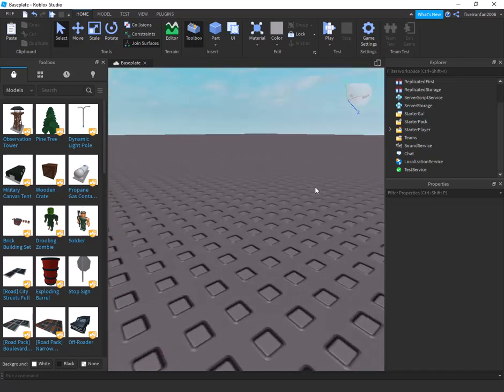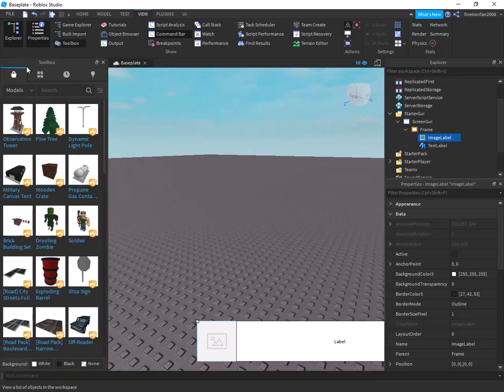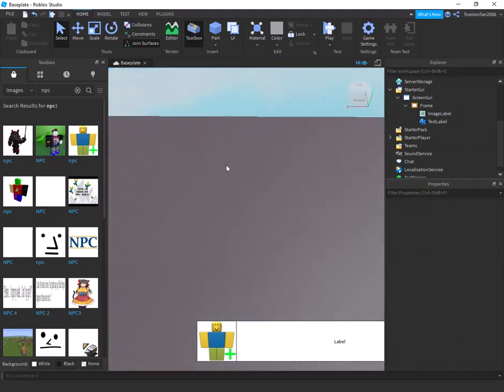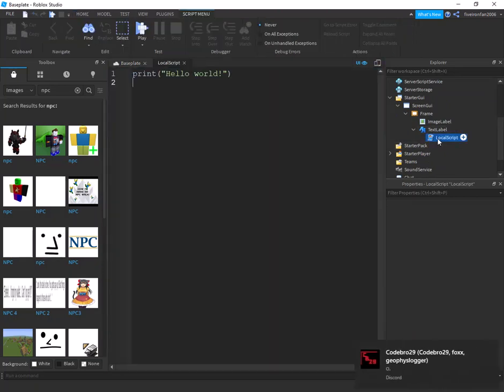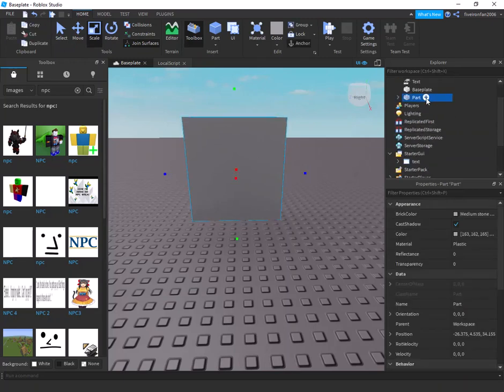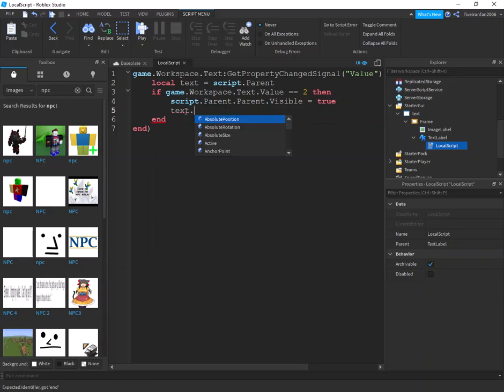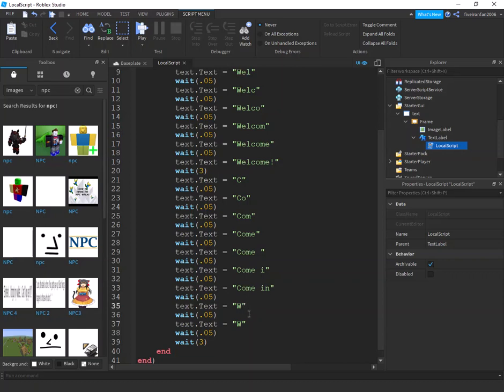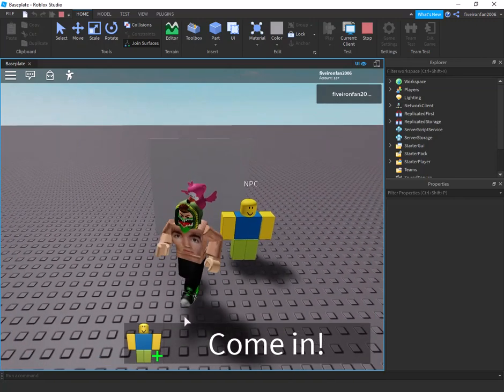[READ DESCRIPTION!!!] How To Make a Story Game in Roblox Studio Part 1 | Codebro29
In this video, I will show you how to do this first part of a story game on Roblox.